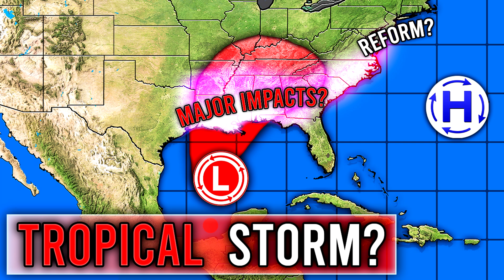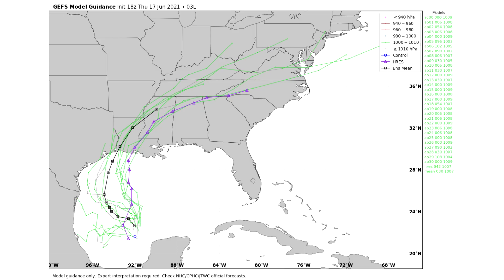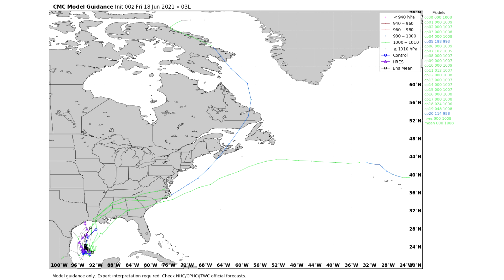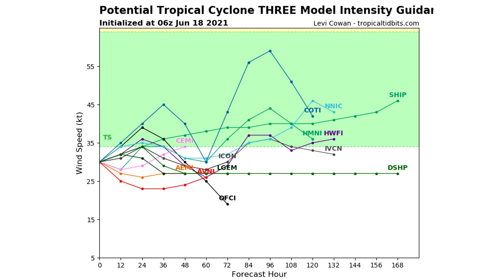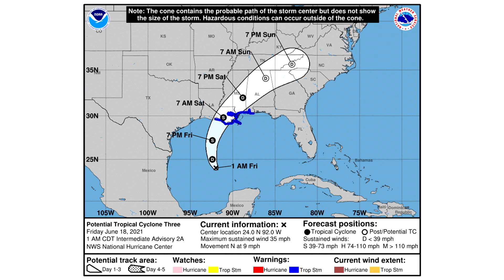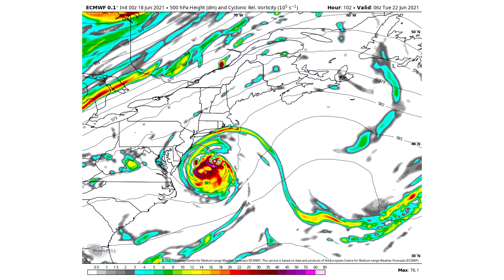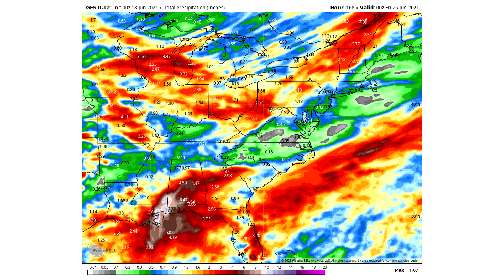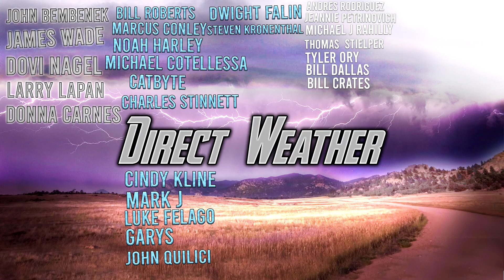Tropical Cyclone Forecast... Major Impacts? Flooding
We've been tracking this storm for over a week, maybe pushing on 2 weeks, to finally see it forming is wild.